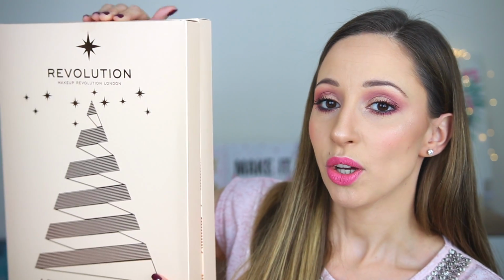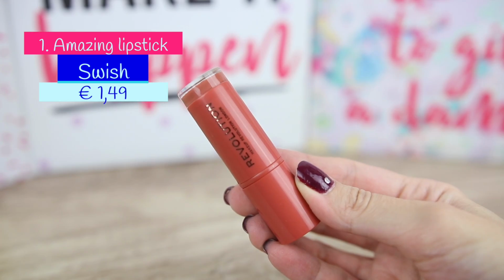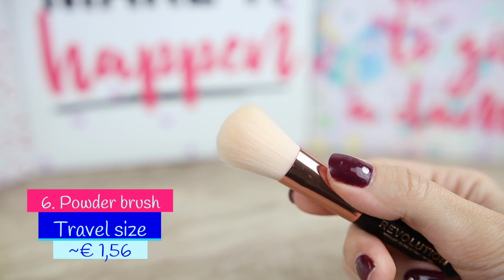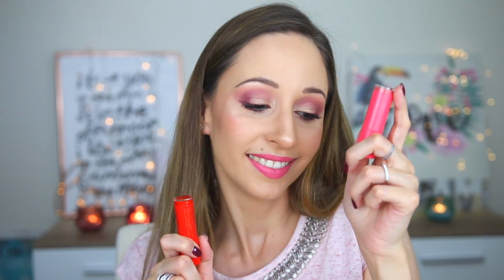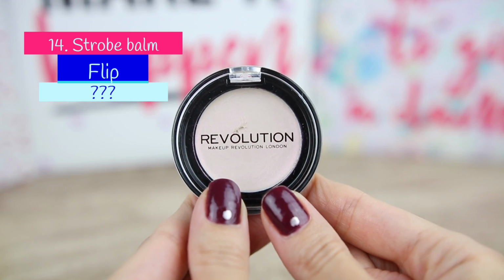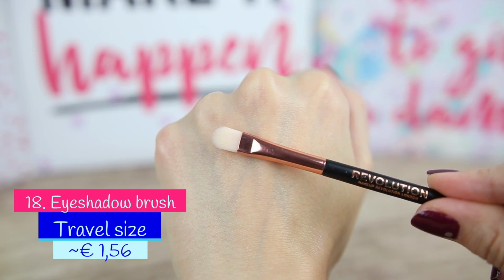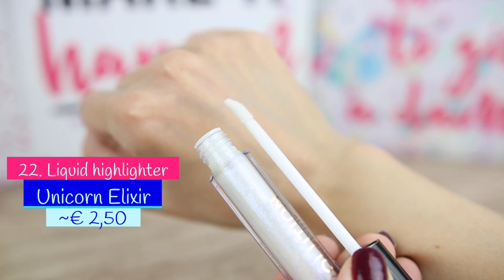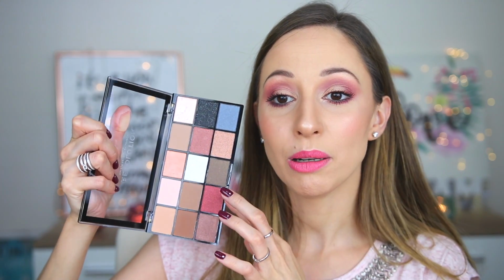Makeup Revolution Advent Calendar 2018 - Worth it??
Makeup Revolution Advent Calendar 2018 - Worth it?? In this video we unbox together the Makeup Revolution advent calendar of 2018. Is this the best beauty advent calendar of 2018? Let me know if you have a favorite makeup advent calendar.

Makeup Revolution advent calendar

✨Products used for my makeup look
L’Oréal infallible 24h fresh wear foundation in 125 Natural Rose
Essence mattifying primer with black clay
Artdeco fixing powder
Essence camouflage matt concealer in 30 light honey
Essence velvet matte lipstick in 02 marshmalove
Zoeva coral spectrum blush palette
Makeup revolution The 1 Million Palette
Essence face to face contouring & highlighting palette
Maybelline total temptation mascara waterproof
Artdeco brow duo in 22 hot cocoa
Real techniques miracle sculpting sponge
Tommy g cosmetics black eye pencil
Clinique all about eyes rich
Clinique smart Spf 15 custom repair moisturizer

😎 Hi guys! You reached the bottom of my description so I will give you some more information about me! I am Greek, I lived half of my life in Cyprus and now I am in Germany! I love traveling and watching Tv shows. My favorite series is of course “Friends” and my dream is to travel to New York with my hubby and go to all the restaurants :P Yes we are foodies!! Have a great day!! xxx